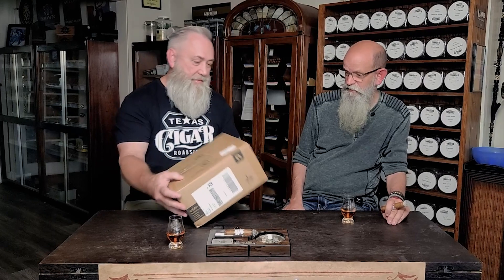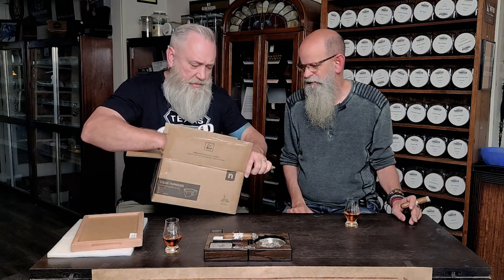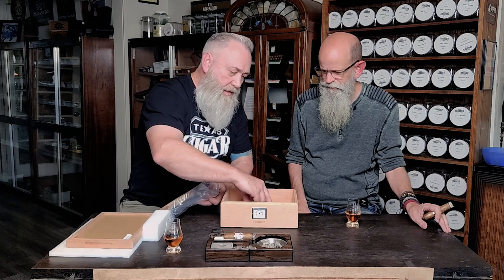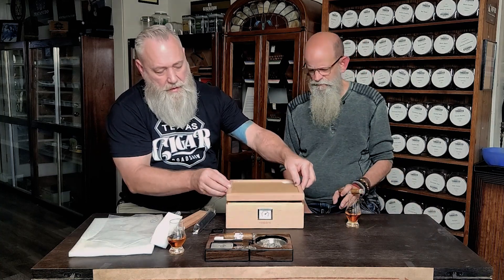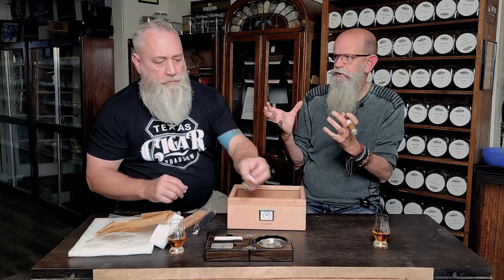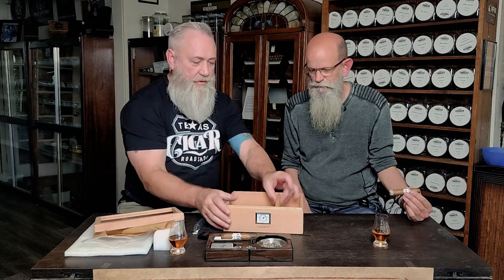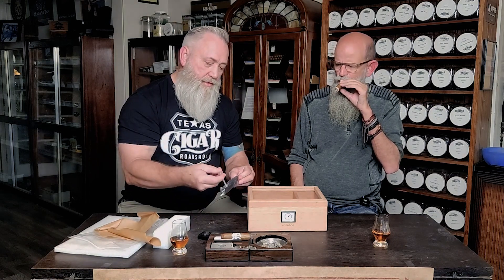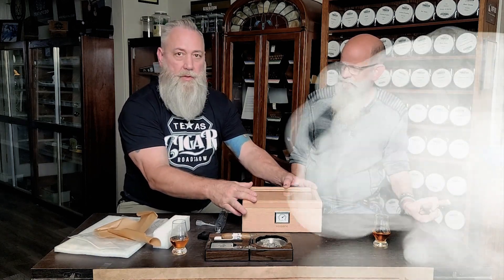NEEDONE (Desktop Review)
NEEDONE Cigar Box
Discount: 5%off

I'm David with Texas Cigar Roadshow. Enjoy some cigar news, whiskey pairings, cigar shop stops and cigar tip and maybe the occasional Dad Joke.

On this episode, Dave Yancey joins me to review the NEEDONE Desktop Cigar Box Humidor

If you want to Live Bearded like David does, click this link

In this episode, I have the NEEDONE Cigar Box humidor for review. I will look at all aspects of this unit both good and not so good.